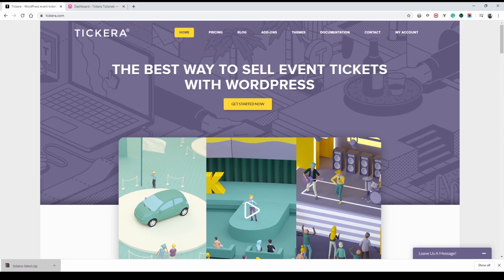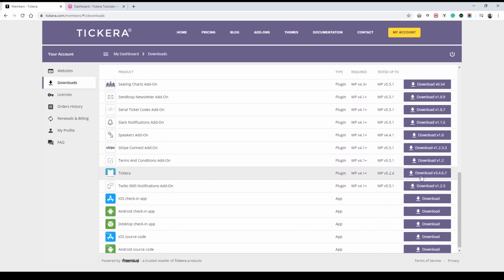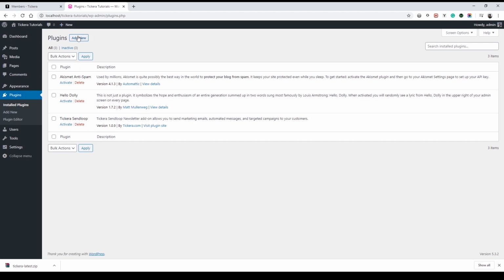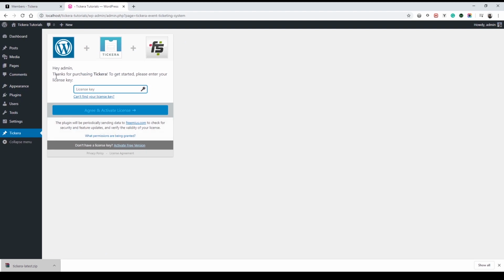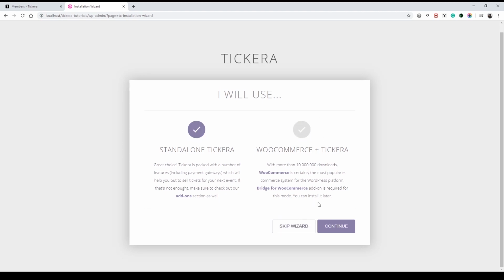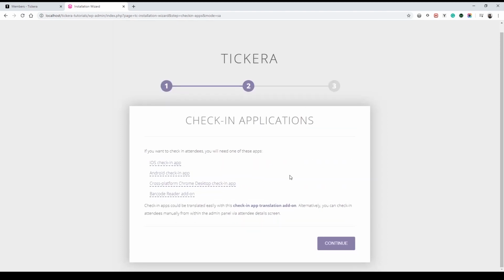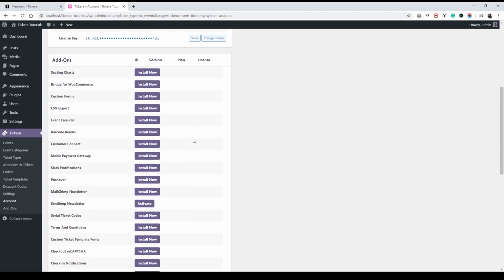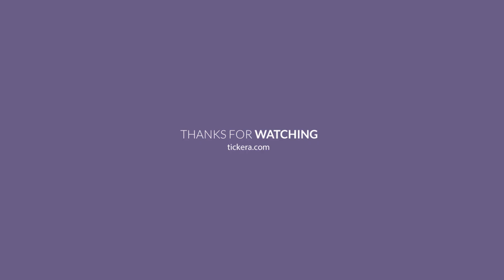How To Install Tickera | WordPress Event Ticketing System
Check out how to install Tickera in a matter of minutes.

Tickera is easy to use WordPress event ticketing system offering a variety of options to help you promote and manage your event.

for more information.